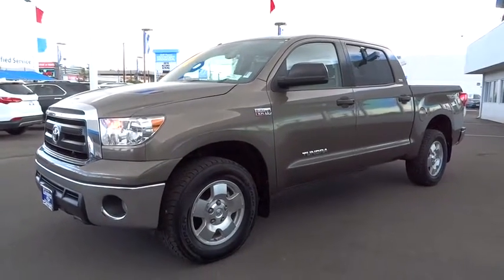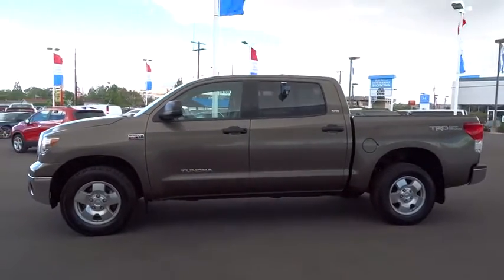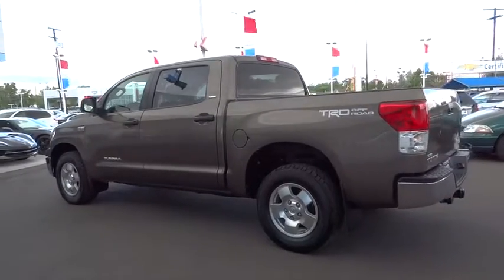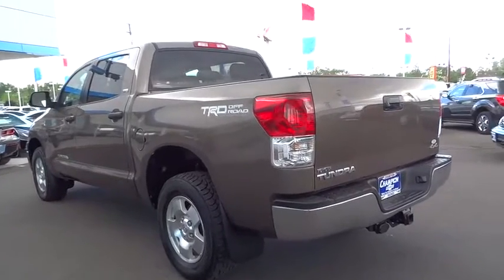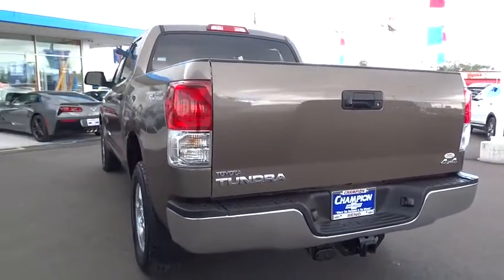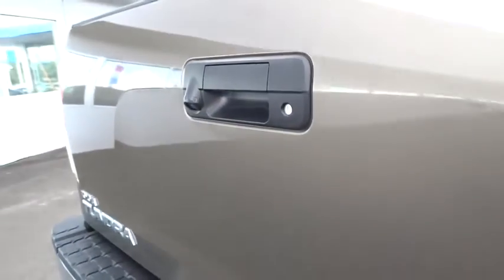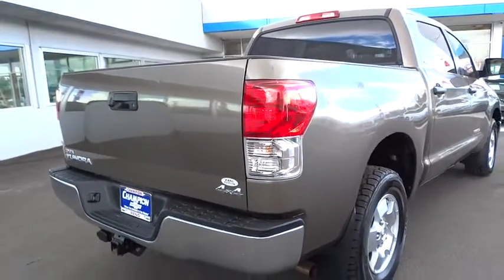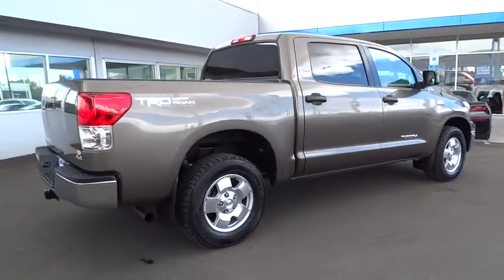2012 Toyota Tundra 4WD Truck Carson City, Reno, Yerington, Northern Nevada, Elko, NV P14544A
2012 Toyota Tundra 4WD Truck
2012 Toyota Tundra 4WD Truck  - Stock#: P14544A - VIN#: 5TFDY5F11CX267442